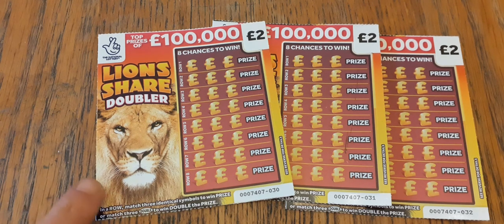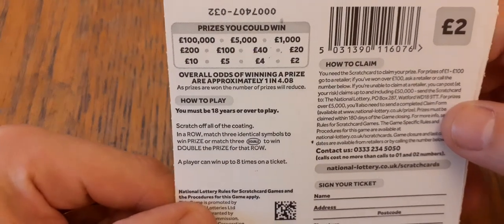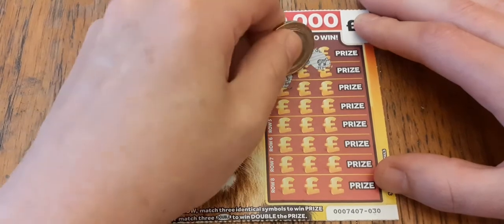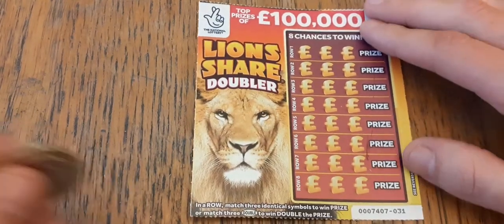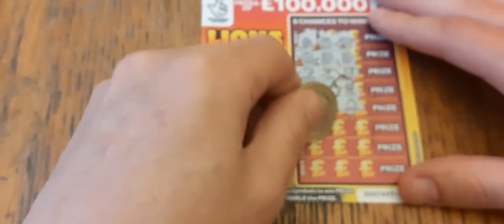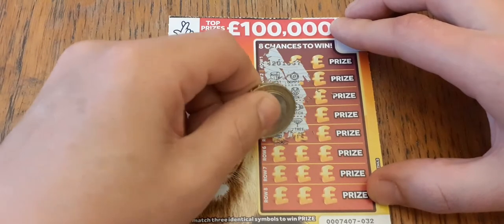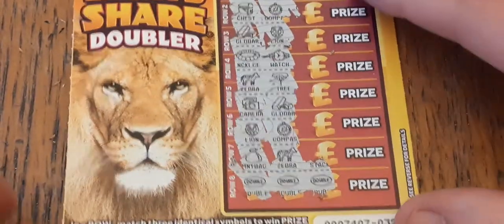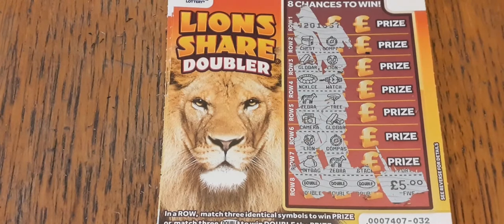New £2 Cards! Lion Share Doublers!! 🥳🤞🎉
its day 1 of a little series where we are gonna try some new £2 cards! Today we have Lion Share Doubler cards...are they gonna win or are they in the bin? 😁🤞🎉